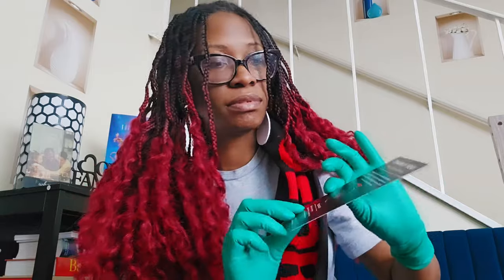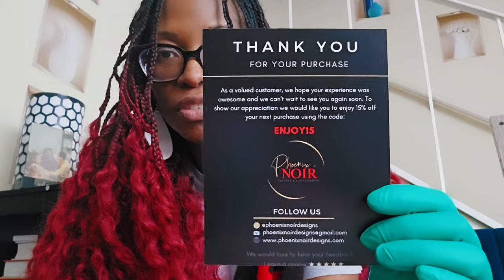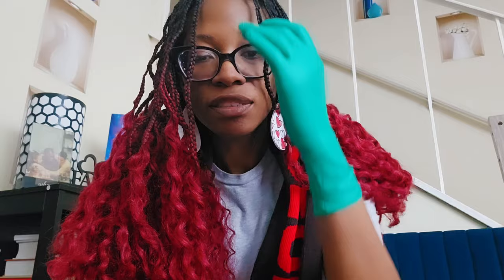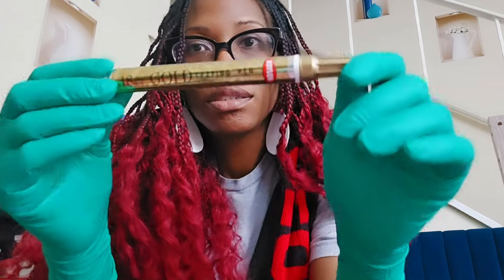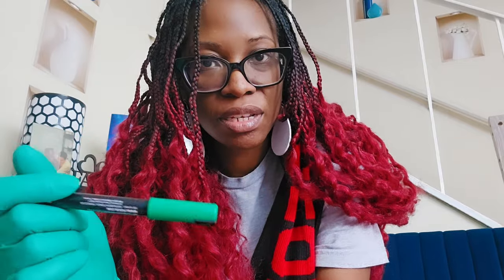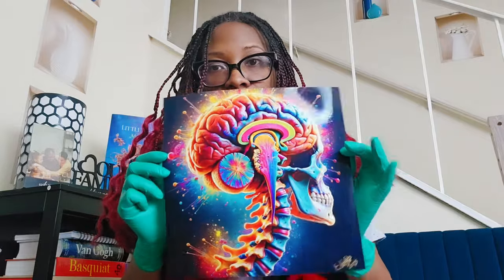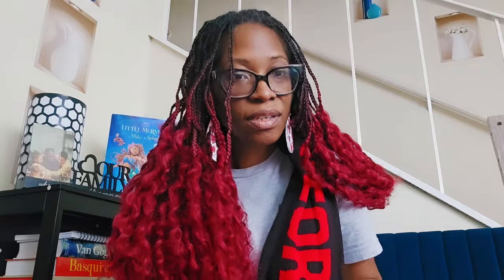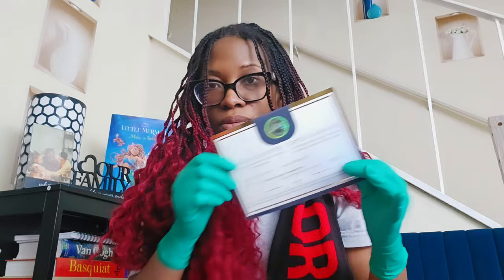#58💫💫💫HOW TO SELL YOUR ART💫💫💫 !!!!!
Hello!

My name is Lucie for those of you watching for the first time, and welcome back to all of you returning viewers!

HOW DO I SELL MY ART???

Many of us want to sell our beautiful creations. But how do we go about doing so? Where do we start? Let's dive into my world for a bit. I talk about my process and how I've been able to sell my pieces successfully.  It can be hard in these streets for artists. However, it doesn't have to be. Here's some advice that continues to work for me.

FYI, I have been under the weather, so my voice doesn't sound like my usual self. I had to edit out several coughing spells throughout the video, LOL.

Materials discussed:
- krylon 18KT Gold Leafing Pen
- POSCA paint pens
- DecoColor acrylic paint pen
- Pen + Gear glossy photo paper